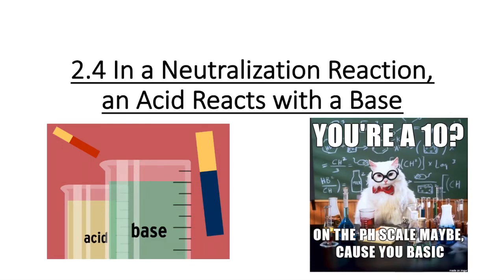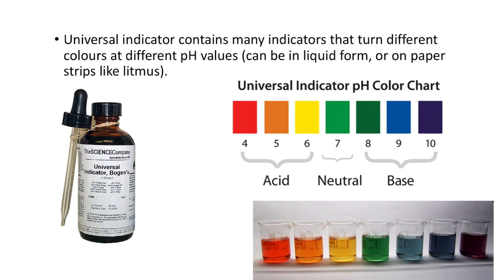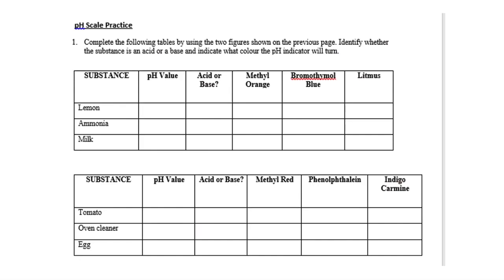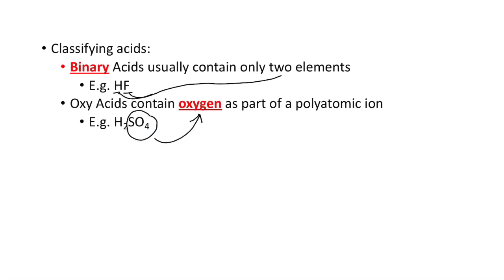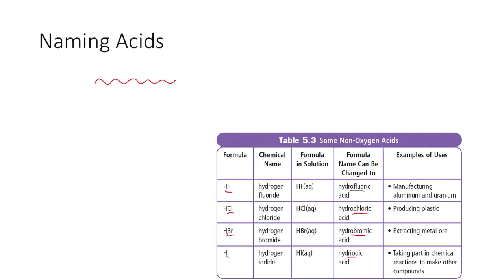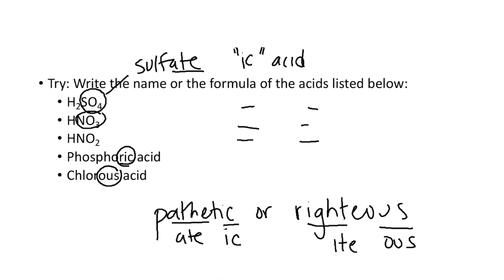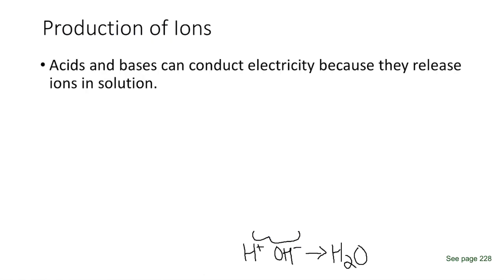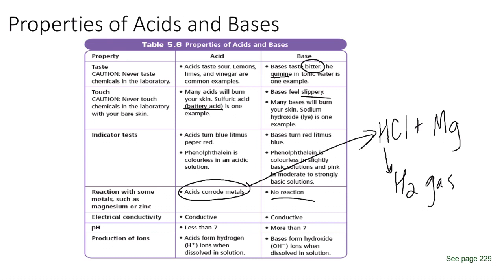Sci 10 - Chemistry Lesson 16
Section 2.4 part 7 pH, Acids, Bases and Indicators (pg 134-141)